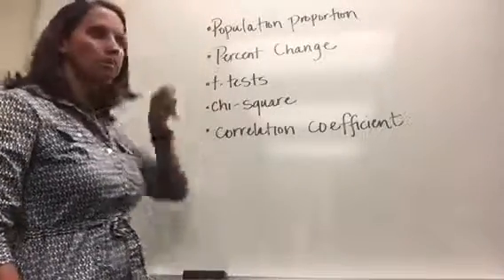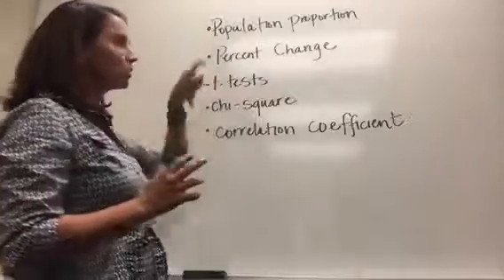MRD420 Data Plan